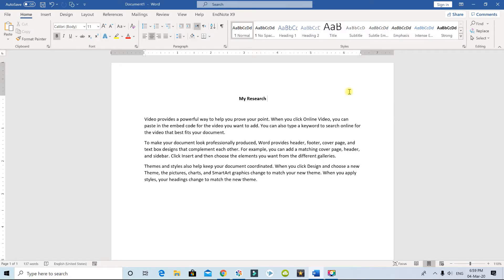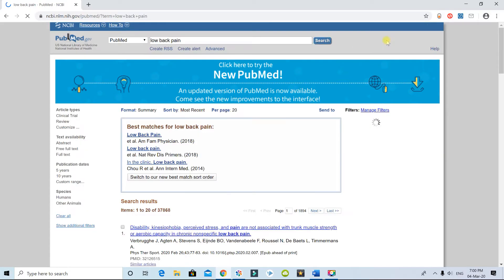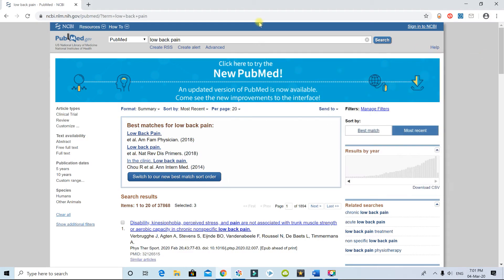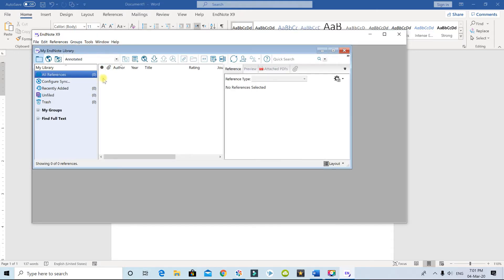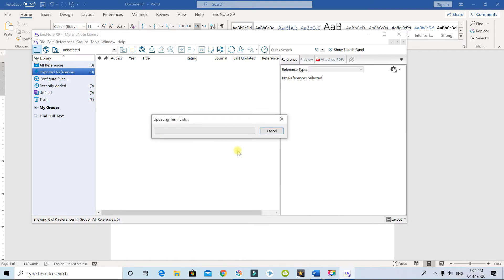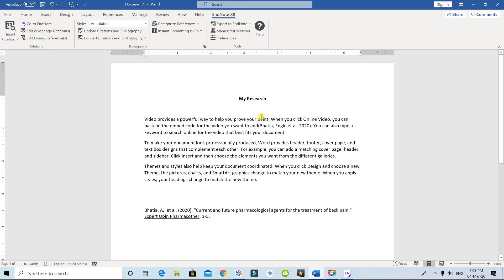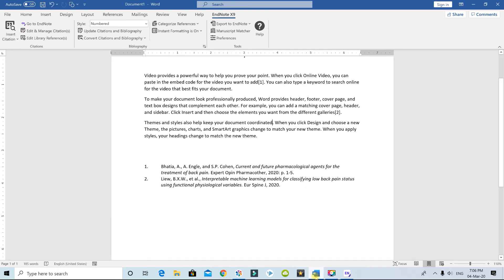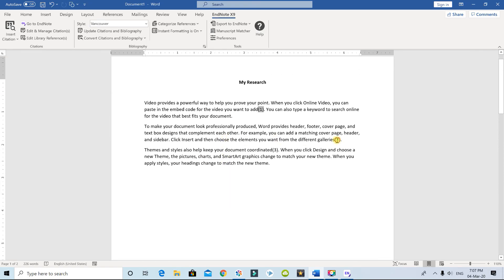How to Insert References in Word Using Endnote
This is a quick tutorial on how to insert Reference in MS-Word using  EndNote.